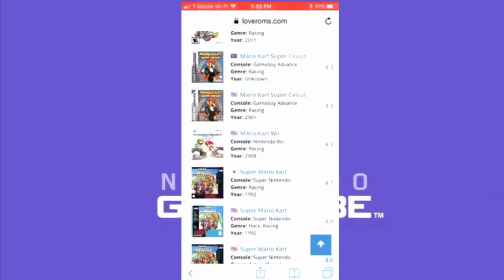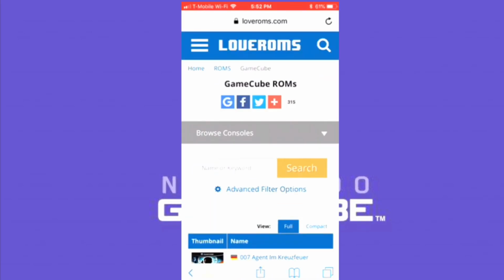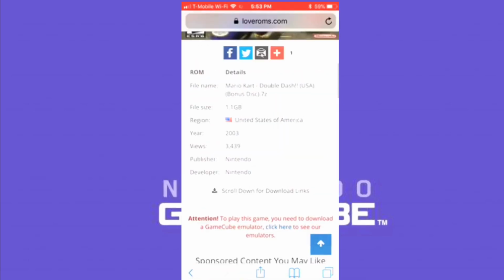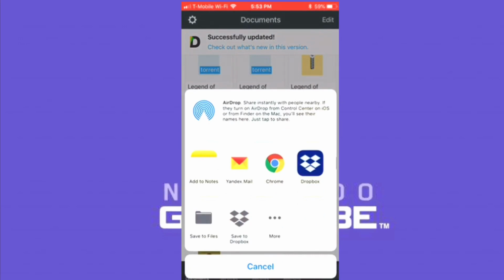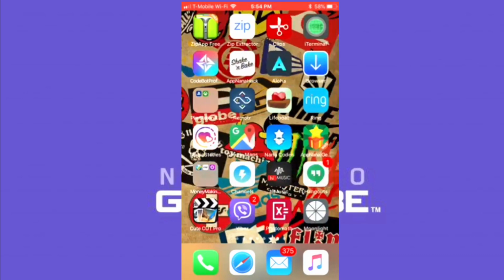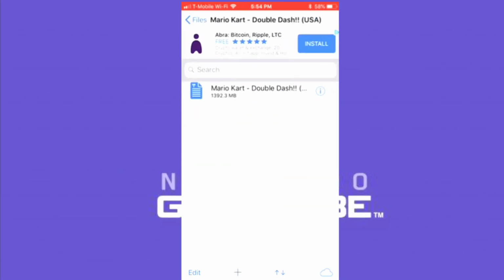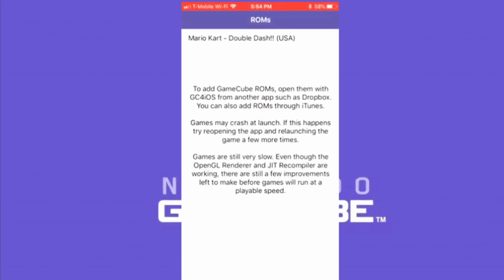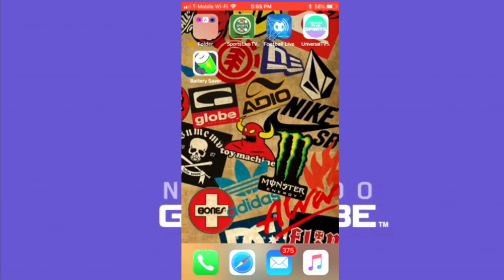How to extract the iso files to play GameCube games on your iOS device!!!